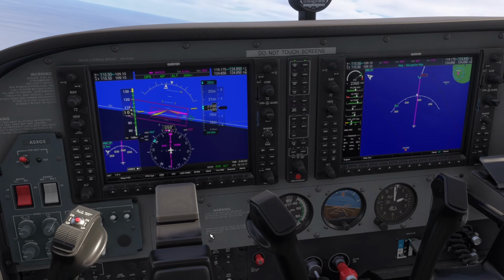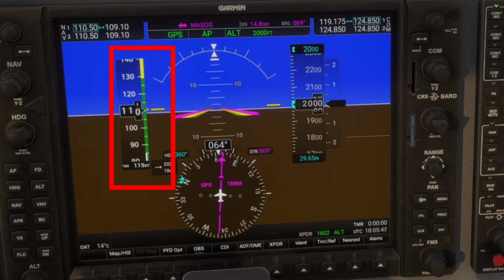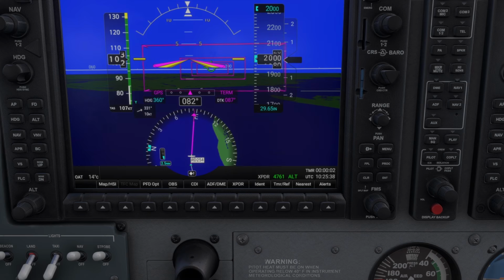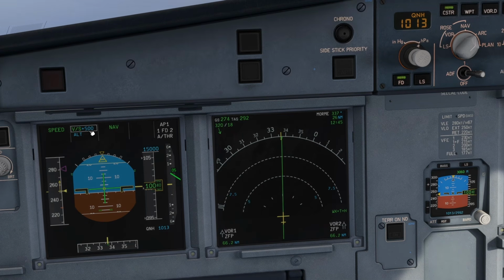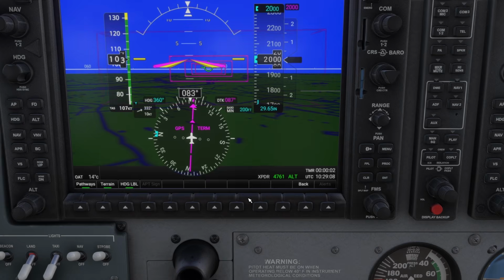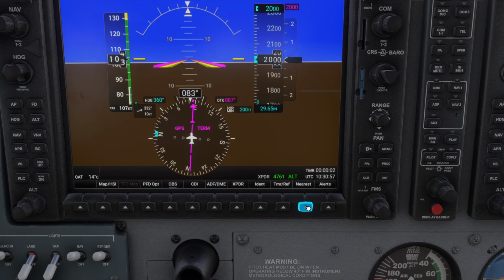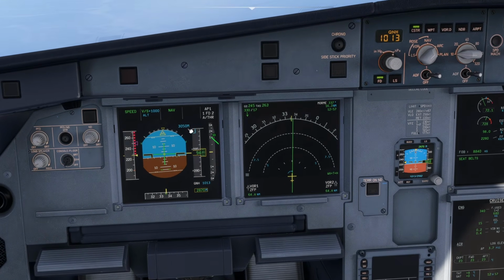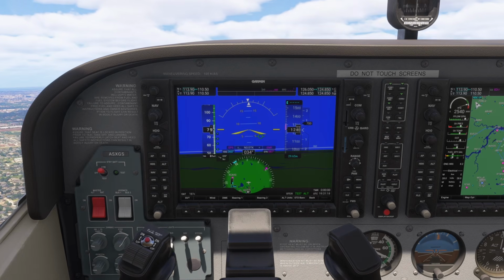Stop Guessing! Finally Master the PFD in MSFS 2024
Mastering the PFD in Microsoft Flight Simulator 2024 is the ultimate survival skill, sitting between "guessing" your attitude and flying a perfectly stabilized approach using advanced flight data. In this MSFS 2024 A-Z episode, you’ll learn why your autopilot might not be doing what you think, how the FMA status bar prevents "automation surprise," and how Synthetic Vision lets you see through total darkness.

Most simmers treat the PFD like a video game HUD—but real pilots know that information management is everything. We break down the "Integrated Command Center" theory, then demo the specific steps to customize your screen, from wind overlays to emergency backup modes, so you can fly through any weather with professional-grade precision.

🕒 Chapters
00:00 - Start
00:38 - What is a PFD?
01:12 - The Big 5 Components
03:48 - The Glass Cockpit Advantage
04:18 - Demo 1: Setting Minimums (Decision Height)
05:27 - Demo 2: The FMA Scan (Autopilot Status)
07:21 - Demo 3: Helicopter FLI Limits
07:40 - Demo 4: Turning on Synthetic Vision (SVT)
08:42 - Demo 5: Flight Director & Pathways
10:29 - Demo 6: Real-Time Wind Data Overlay
11:14 - Demo 7: Adding the Inset Map
12:21 - Demo 8: Configuring V-Speed Labels
13:03 - Demo 9: Metric Altitude Toggle
13:48 - Demo 10: ILS Glidepath & Diamonds
14:22 - Demo 11: Bearing Pointers (Nav 1/2)
15:12 - Demo 12: Reversionary Mode (Backup Button)
15:40 - Recap & What's Next?

The MSFS Alphabet is designed to help you become a better virtual pilot, one letter at a time. From Ailerons to Zero‑Fuel Weight, we break down the aviation concepts, physics, and systems every flight simmer should understand.